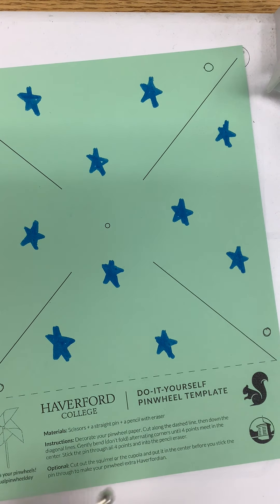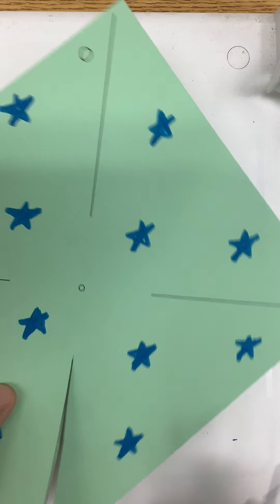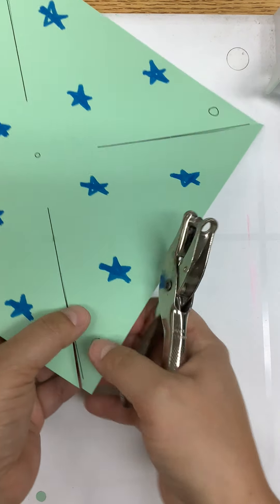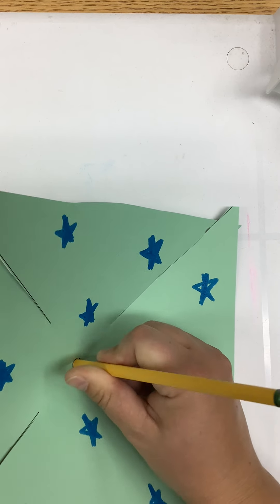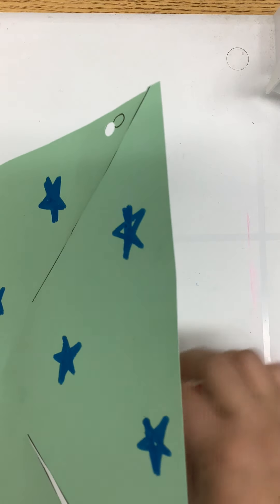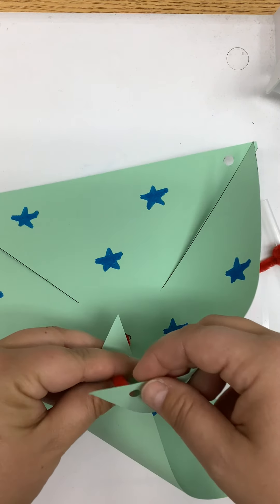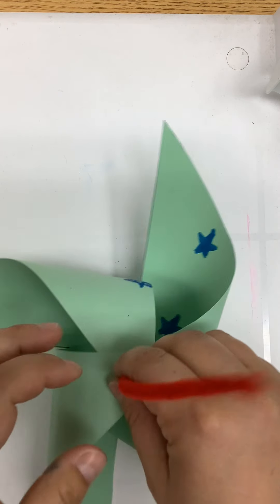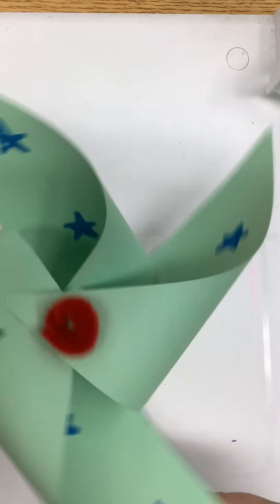Pinwheel with straw and pipe cleaner